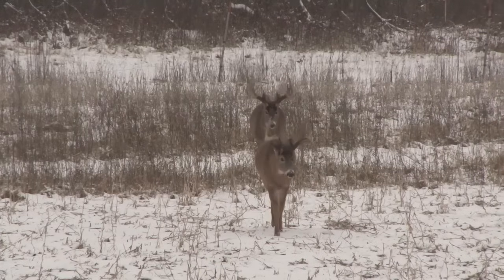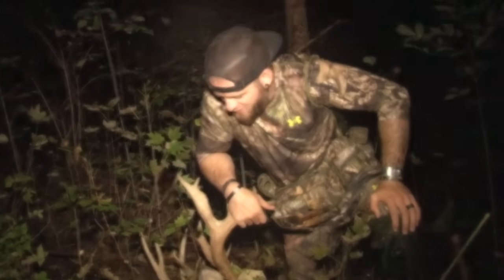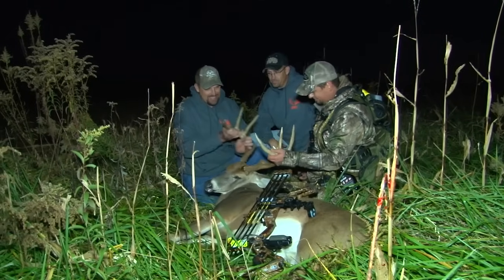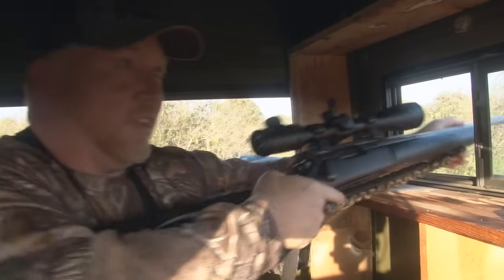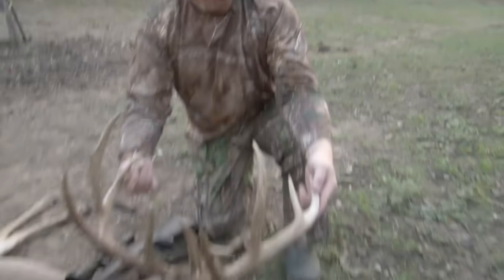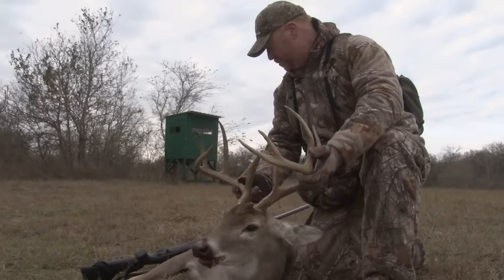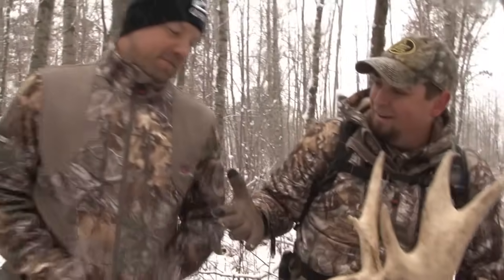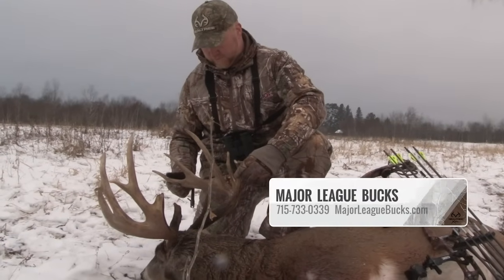ULTIMATE Deer Hunting Compilation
Here are some of our biggest and best bucks from season 13 of Backwoods Life! 22 minutes of giant whitetail bucks from all over the country. Giant bucks are hard to come by so here are some best! You won’t believe some of these bucks we got - follow us and see some of the crazy shots in the Ultimate Deer Hunting Compilation

MAILING ADDRESS
Backwoods Life
Hahira, GA 31632
*All videos include our true thoughts and opinions of products. We will let our viewers know when any video is sponsored. We are grateful for the support of our subscribers and the outdoors!

Backwoods Life is all about hunting and the outdoors, specializing in deer hunting both with bow and rifle as well as turkey hunting.  We travel all over the country looking for the next great hunt in the backwoods.